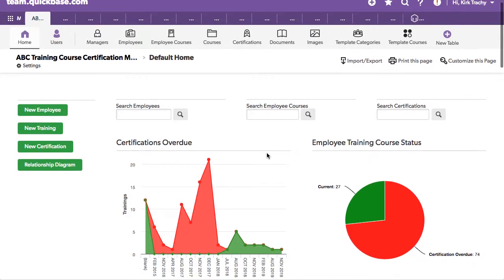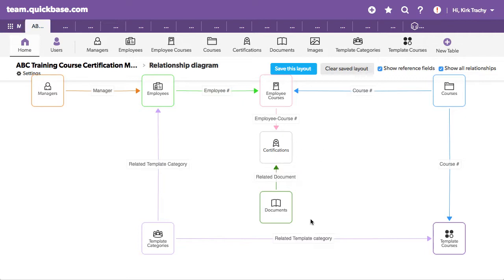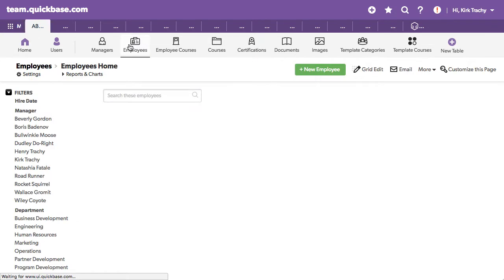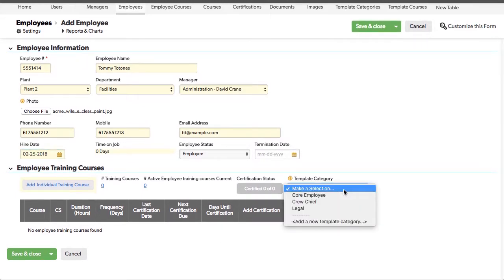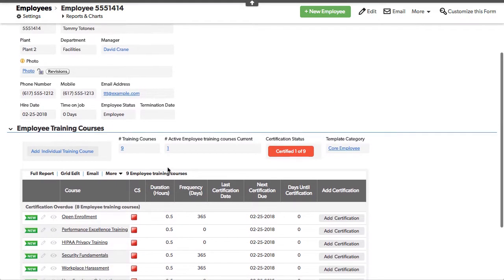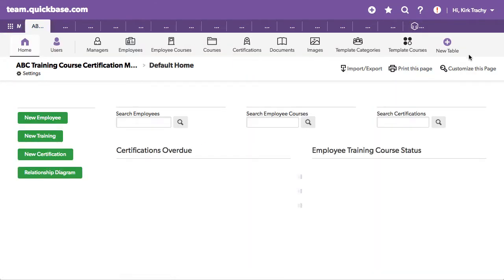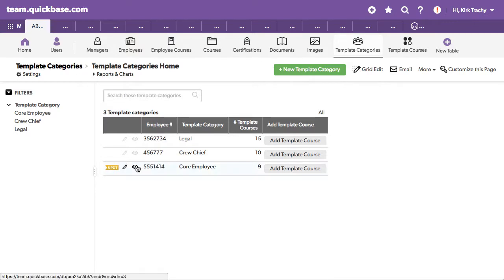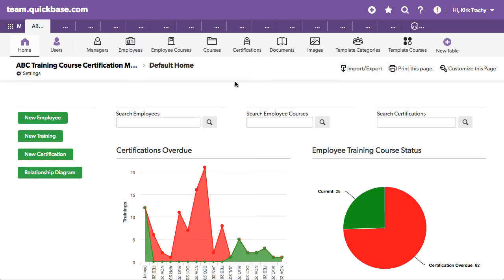ABC Training Course Certification Manager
This application keeps track of employee certifications and documents the certifications.  It provides dashboards for employees and managers to track the performance of the individual and their managers.